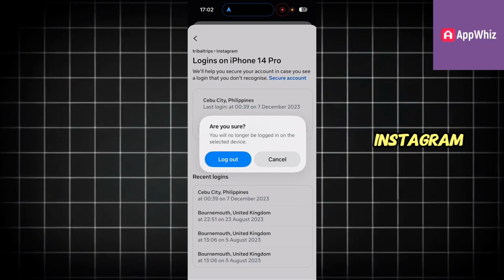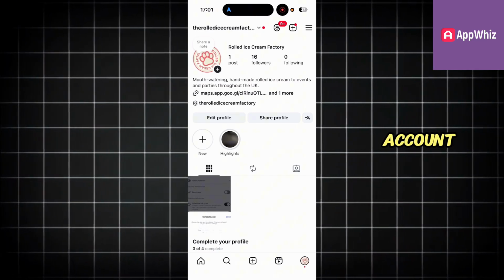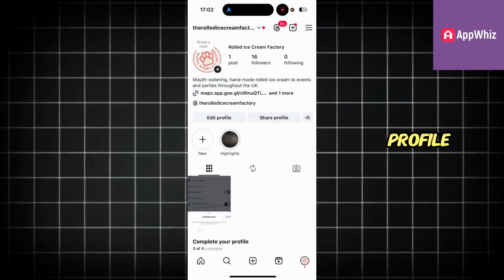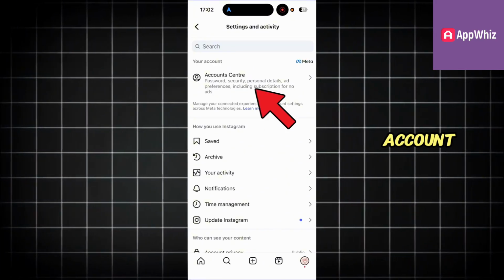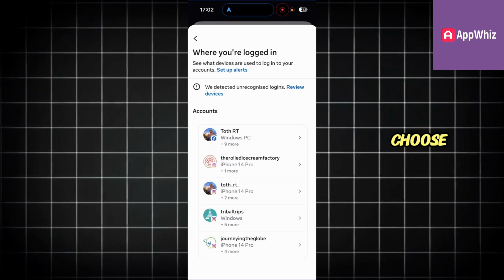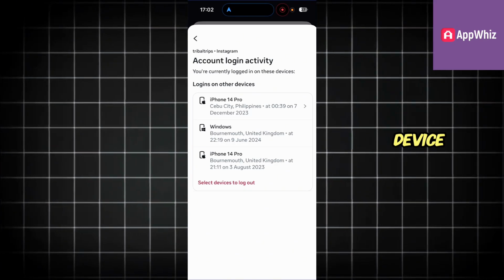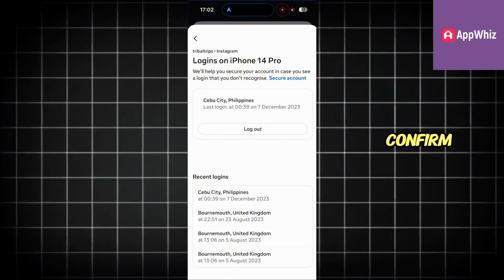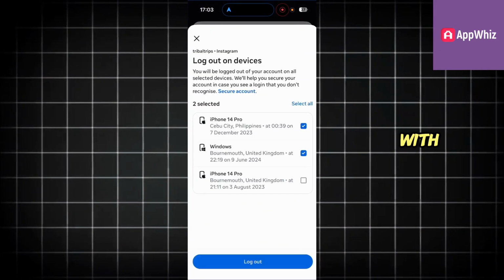How to Log Out of Instagram on Another Phone (Remote Sign Out)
Learn how to remove your Instagram account from another phone and log out remotely. This step-by-step guide shows how to sign out of Instagram from all devices using Account Center.
If you forgot to log out of Instagram on an old phone or sold your device, this tutorial will help you secure your account quickly. You’ll learn how to view all logged-in devices and remotely sign out from any phone you don’t recognize.
This method works on both Android and iPhone and helps protect your Instagram account from unauthorized access.

What you’ll learn:

How to log out of Instagram on another phone
How to remove unknown devices from Instagram
How to sign out of Instagram remotely
How to secure your Instagram account

🔹 Chapters
00:00 – Intro & What You’ll Learn
00:06 – Open Instagram Profile
00:12 – Go to Account Center
00:20 – Open Password & Security
00:30 – Check Where You’re Logged In
00:42 – Log Out from Another Phone
00:56 – Log Out from Multiple Devices
01:03 – Final Tip & Outro